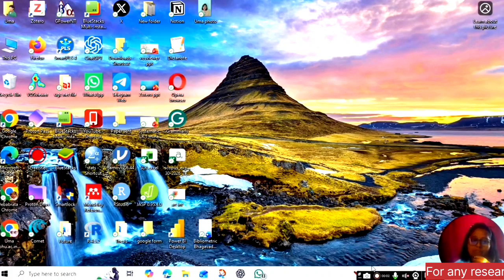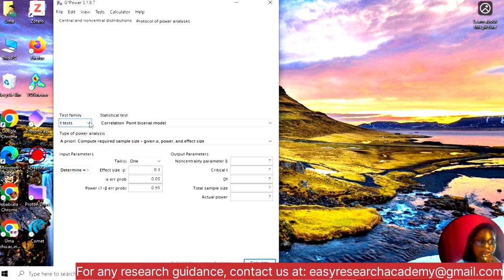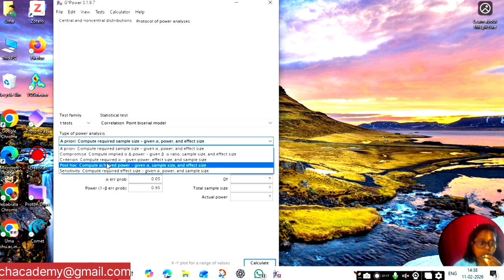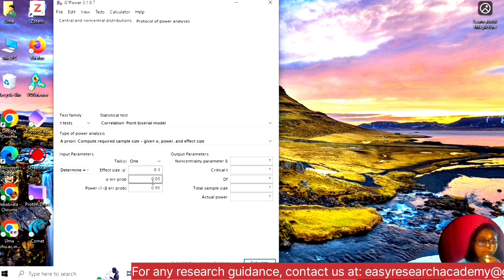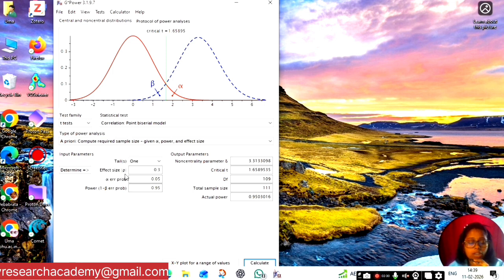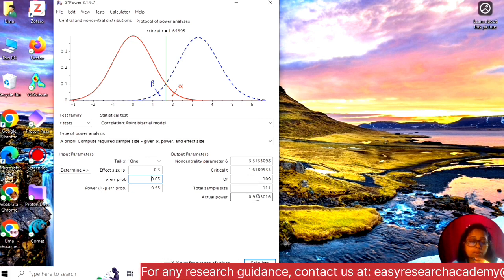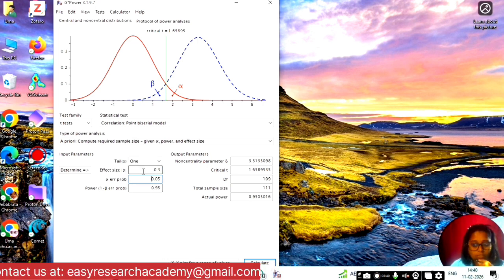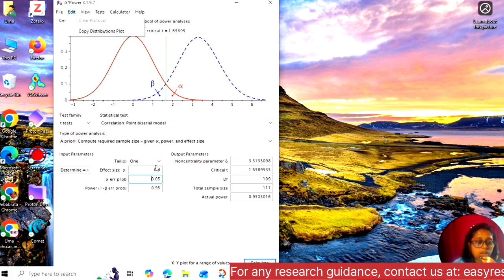G*Power Full Tutorial for Beginners to Advanced | Sample Size & Effect Size Explained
In this complete GPower tutorial, you'll learn everything you need to know about GPower — from installation to calculating sample size and effect size step by step.

✅ What is GPower?
✅ How to install GPower
✅ Sample Size Calculation
✅ Effect Size Explained
✅ How to interpret results
Perfect for students, researchers, and anyone doing statistical analysis!